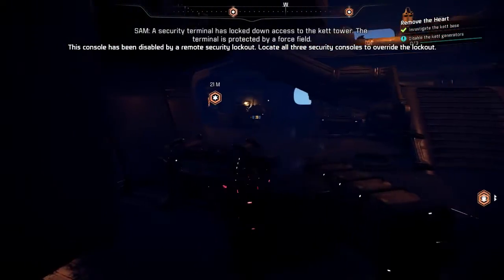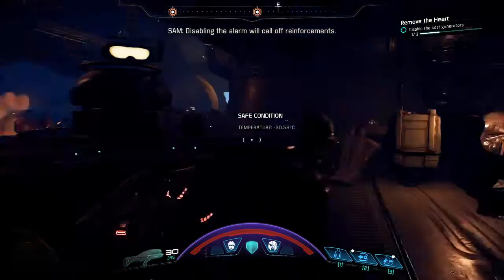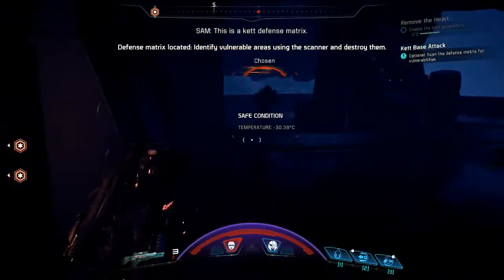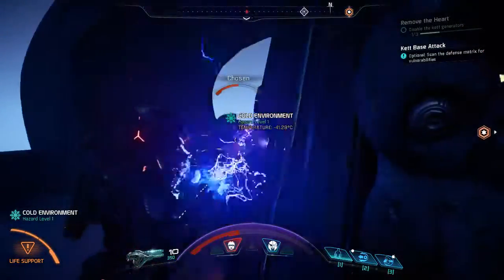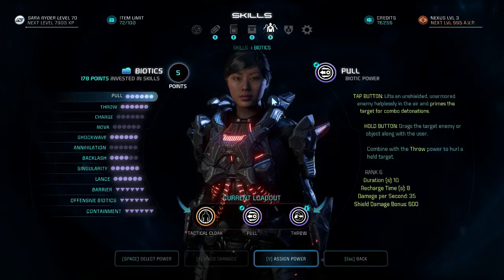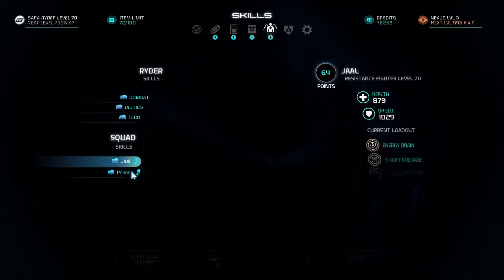[ME:A][Insanity] Mass Effect Andromeda S2 #032: Shocking Big Ketts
In this series I play ME:A on Insanity difficulty. I will skip some dialogs and other things since I did go through all that in my first series.
Still, I will shoot for a 100% run.

Release: 21./23. March 2017
Developer: BioWare
Designer: Ian Frazier
Publisher: Electronic Arts
Series: Mass Effect
Plattforms: PlayStation 4, Xbox One, Microsoft Windows

&rsaquo; Amazon